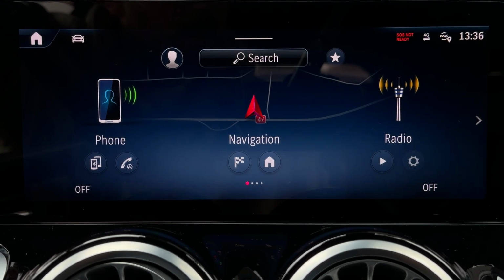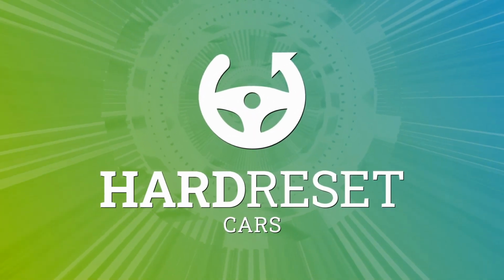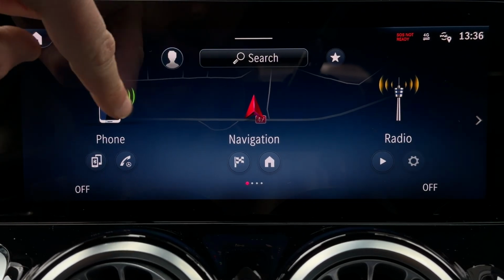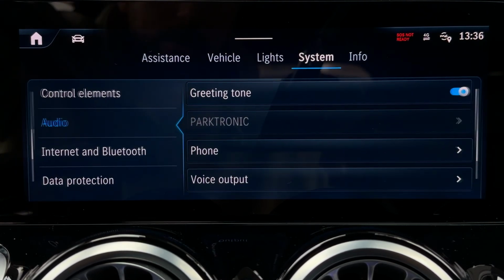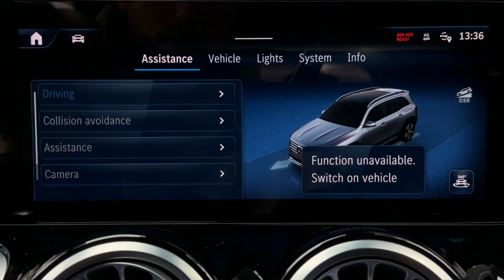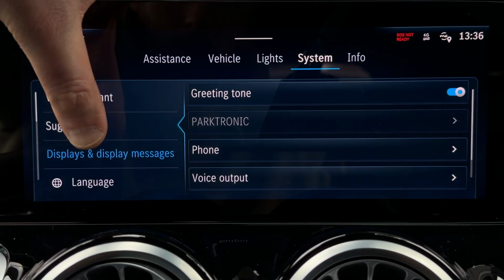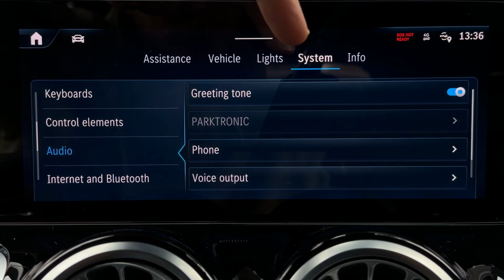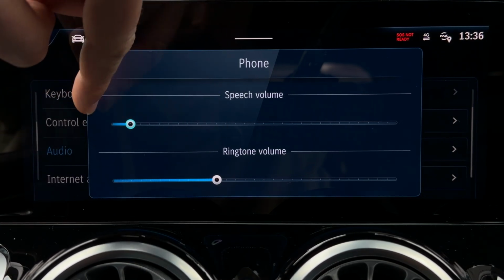MERCEDES-BENZ GLB – How to Change Speech Volume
In this short video I show how to change the speech volume on a MERCEDES-BENZ GLB using the MBUX settings. You will learn how to open the home screen, find the GLB settings icon, go to System → Audio and adjust the Phone speech volume. This adjusts voice prompts, navigation guidance and call voice feedback so you can set a comfortable level while driving. The steps are simple and work on MBUX-equipped GLB models.

How to change speech volume on MERCEDES-BENZ GLB?
How to adjust MBUX voice volume on MERCEDES-BENZ GLB?
How to increase navigation voice volume on MERCEDES-BENZ GLB?

0:00 Intro
0:05 Open home screen and swipe left
0:13 Tap the GLB settings icon
0:24 Go to the System tab
0:29 Open Audio settings
0:41 Select Phone and adjust speech volume
0:48 Check voice level and finish
1:00 End